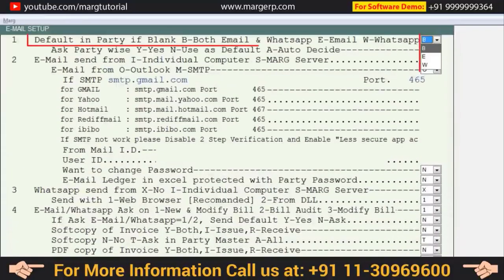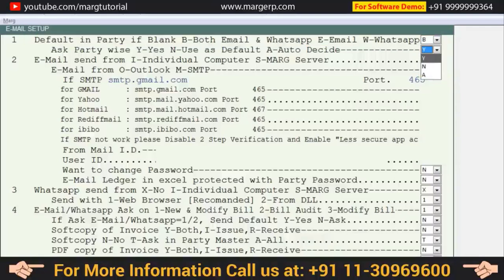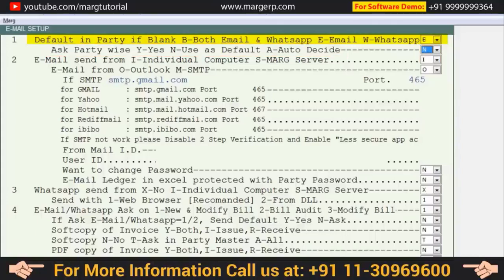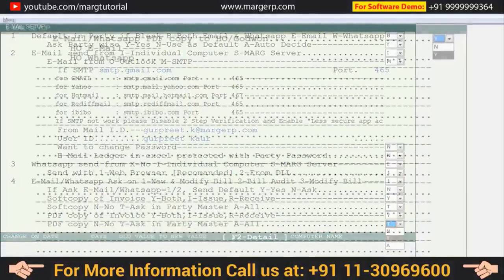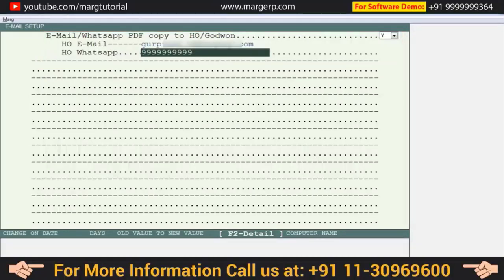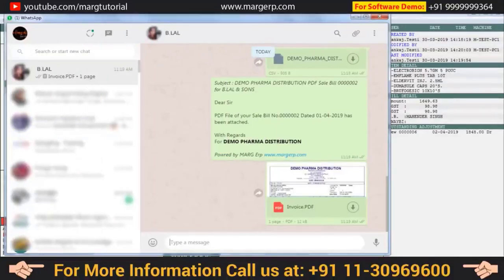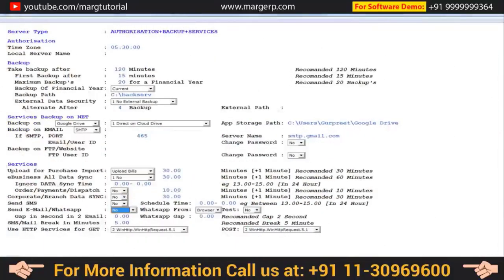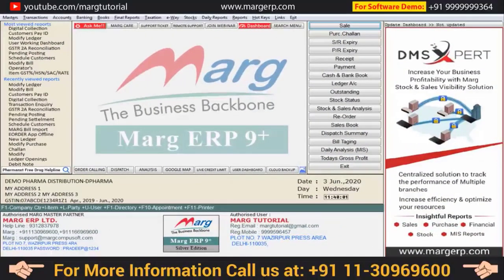WhatsApp your Bills & Outstanding to Customer directly from Marg Erp [English]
Marg ERP has provided a very beneficial provision of sending Invoices, Outstandings, Stock & Sales Analysis, Ledger Balances, Sale/Purchase Order and various types of reports to customers/parties directly on their WhatsApp through the Software.

Through this feature, the user can also send a reminder to customers about the Outstanding Invoices on their respective WhatsApp.